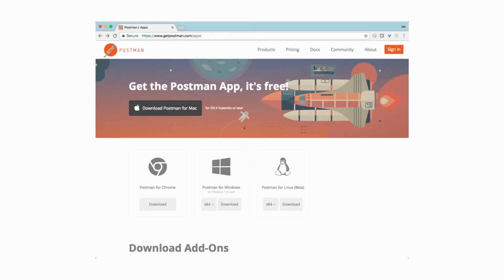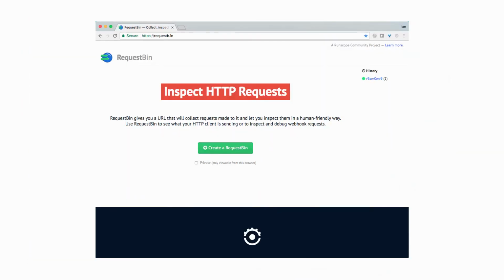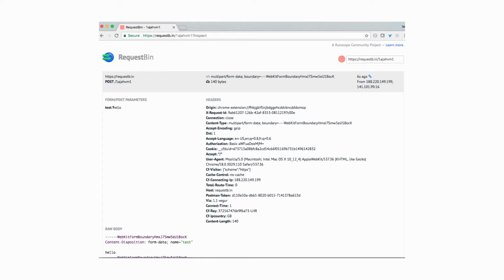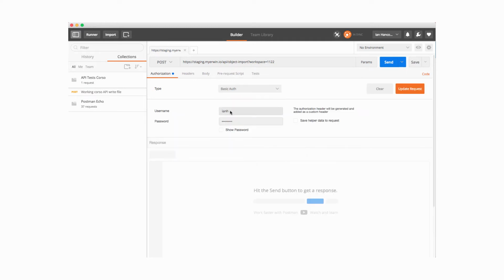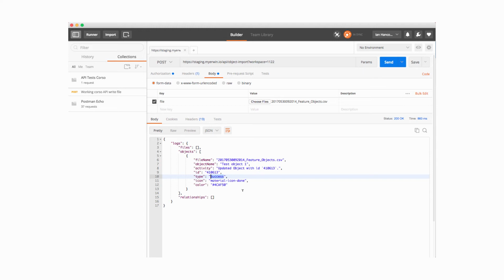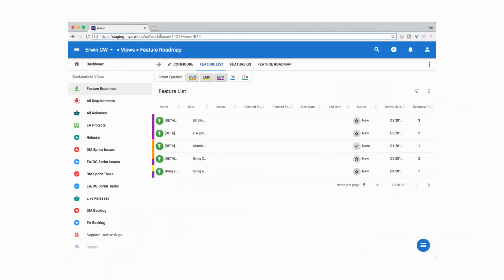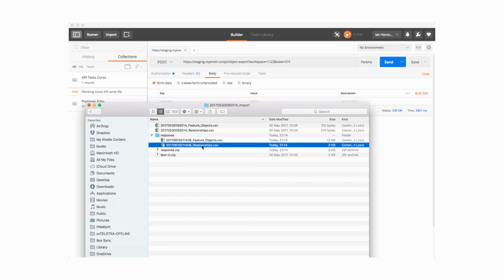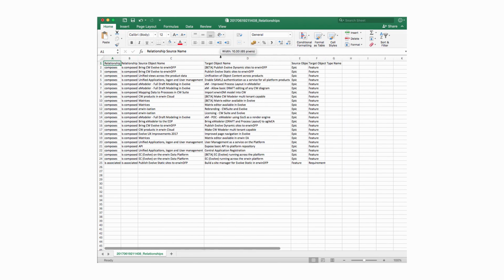EA agile CSV import Export API with Postman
Check out a guided walk through of the tools and steps to import or export data to erwin EA Agile